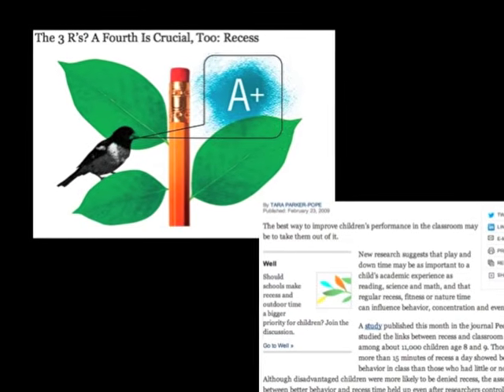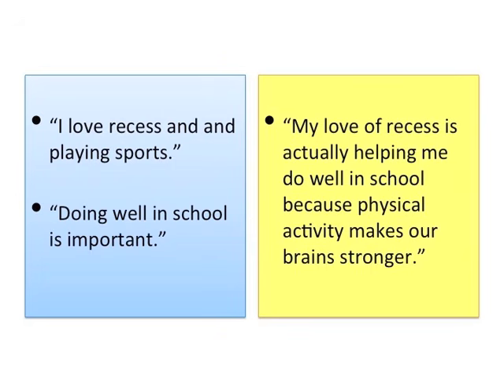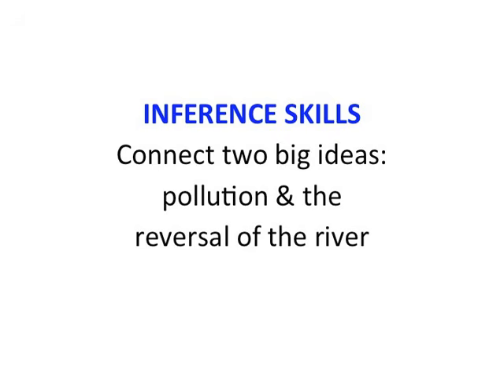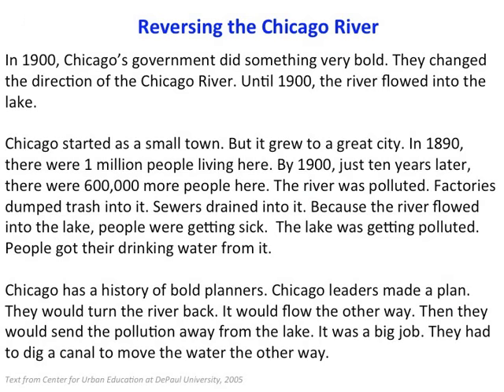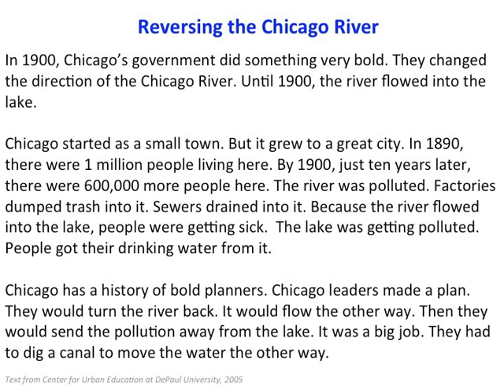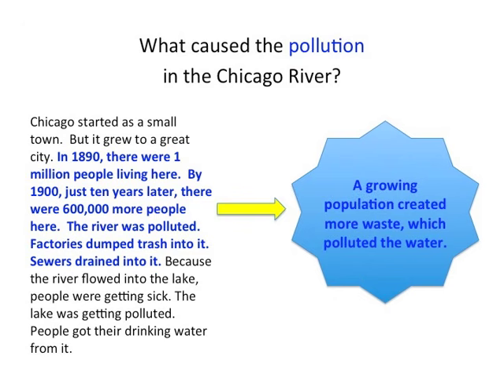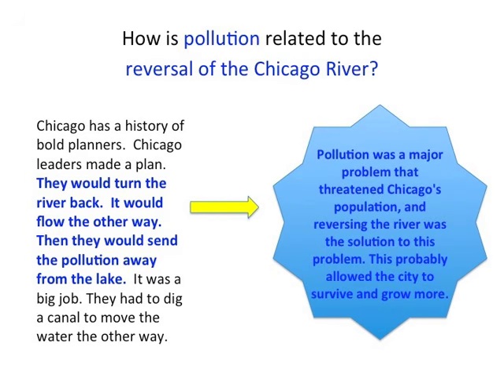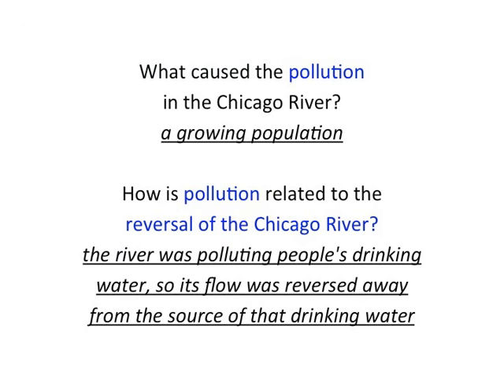Connecting Ideas in Nonfiction Texts | 5th Grade Reading | eSpark Instructional Video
How to explain connections in nonfiction texts.

In this video, we'll learn about the reading skill: Explain the relationships or interactions between two or more individuals, events, ideas, or concepts in a historical, scientific, or technical text based on specific information in the text. (RI.5.3 or similar state standards)

eSpark is a playfully personalized math and reading curriculum resource for grades PK-8. It is the only program using artificial intelligence to deliver on all three pillars of personalized learning: adaptive differentiation, dynamic lessons based on student interests, and real-time remediation and feedback.

eSpark’s evidence-based design has been proven to improve student outcomes in multiple research studies. It's a versatile addition to any classroom, filling needs for enrichment, intervention, and acceleration in just 20-30 minutes at a time.